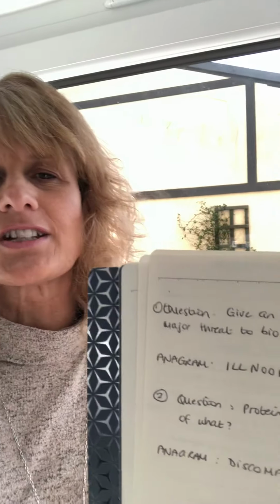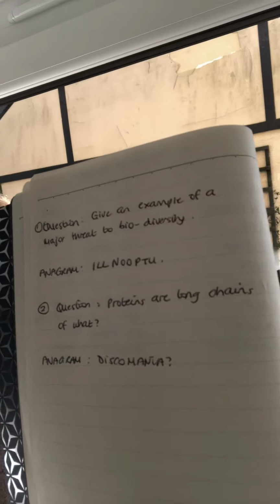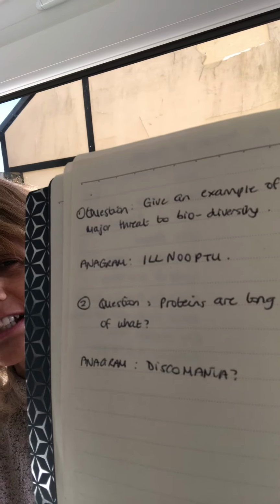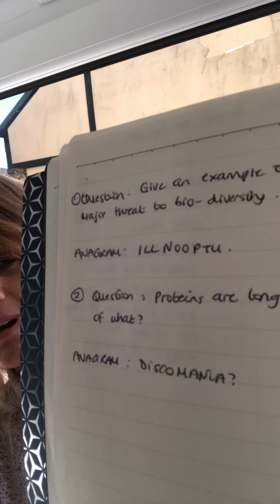PARENTS: Are you using these 3 GCSE Revision Tips and Techniques with your child for GCSE revision?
Today’s 3 revision tips and techniques for parents to help their children all begin with the letter A. Can you guess what they are?